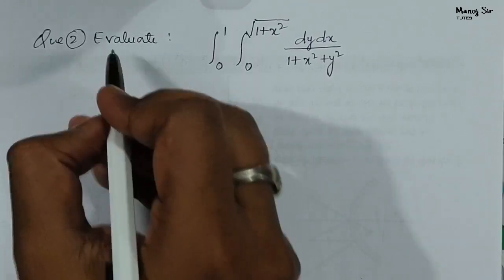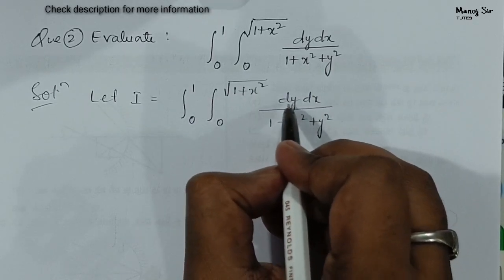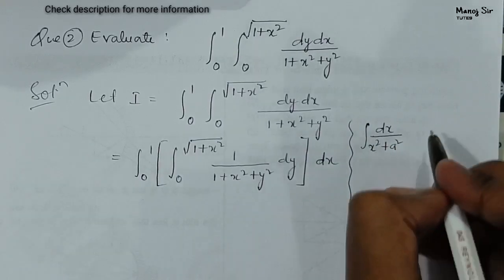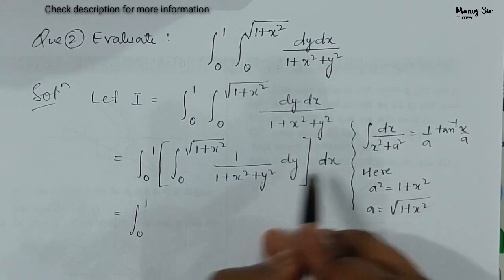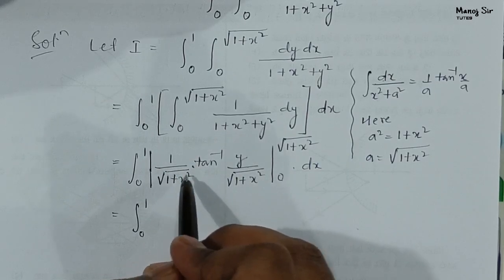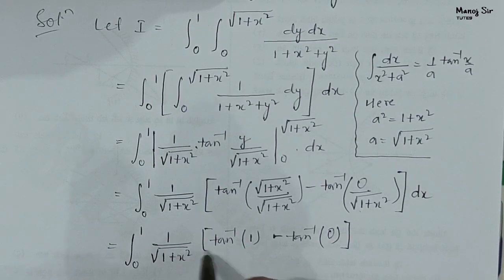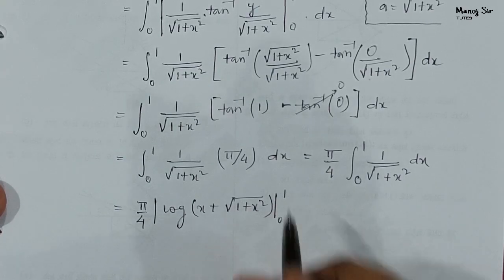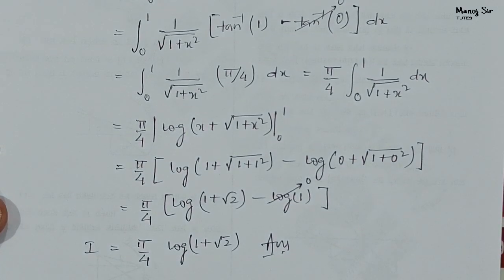3. Double Integrals | Problem 2 | Multiple Integrals | Complete Concept